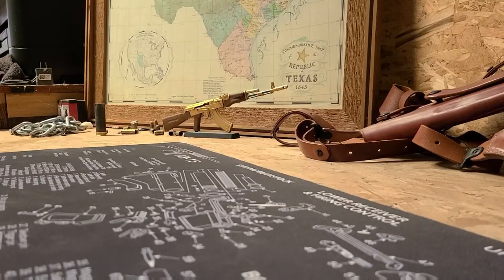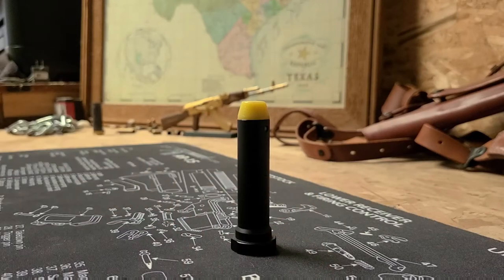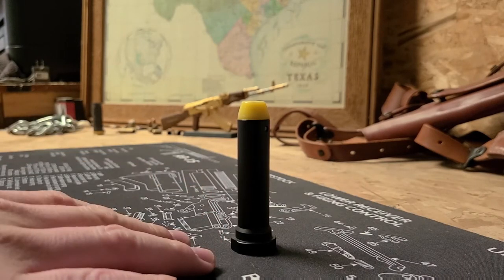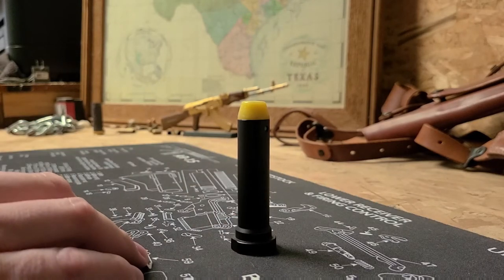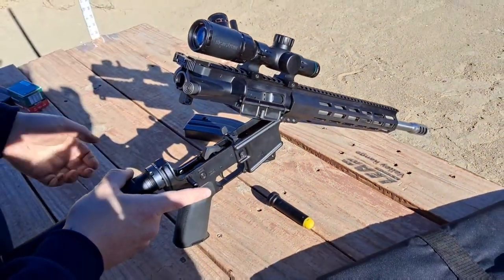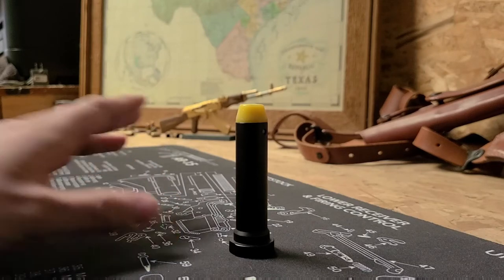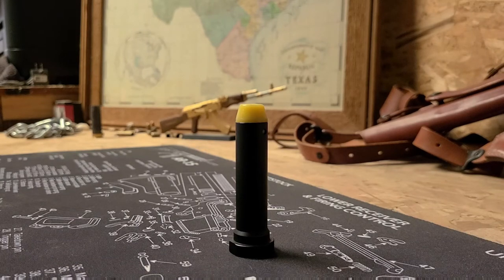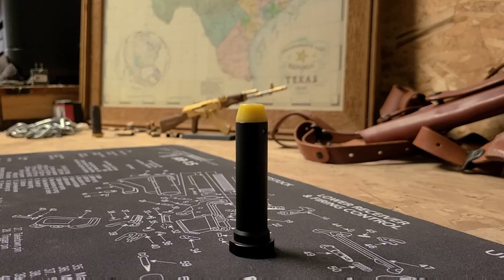Easiest way to mitigate muzzle climb in the AR platform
I compare the muzzle climb of an AR-15 chambered in 7.62x39 when using a mil-spec buffer weight and an H3 buffer weight.